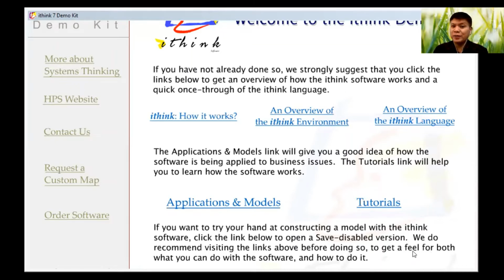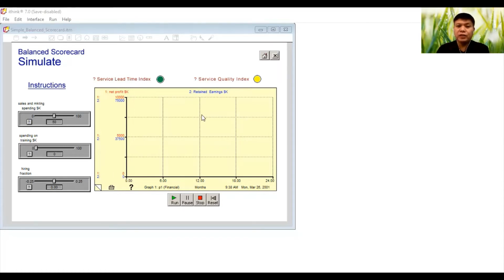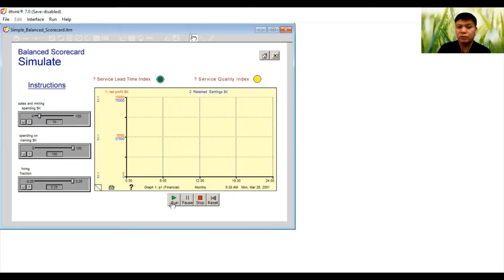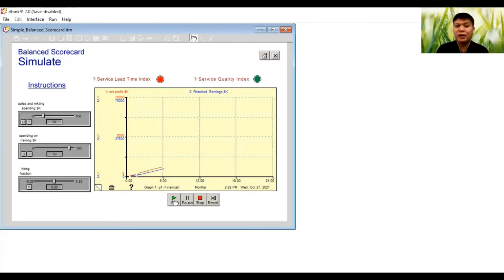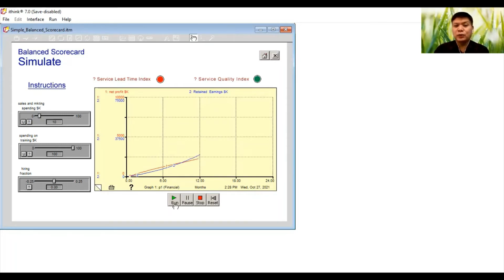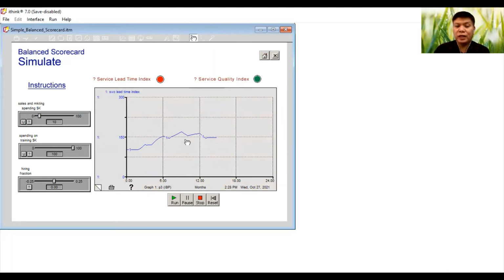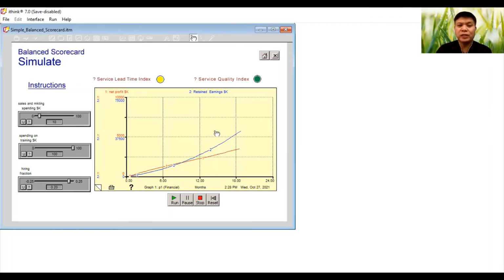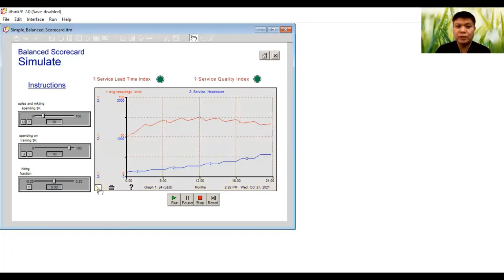BALANCED SCORECARD SIMULATION - HOW TO USE THE ITHINK7 SOFTWARE?